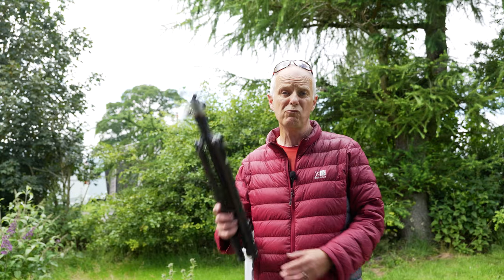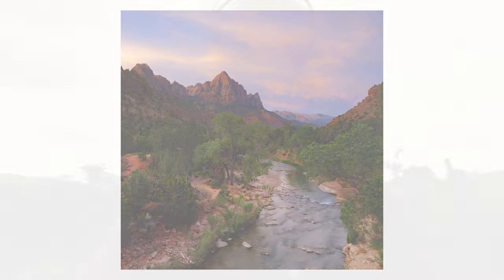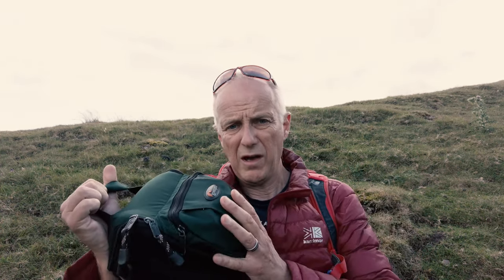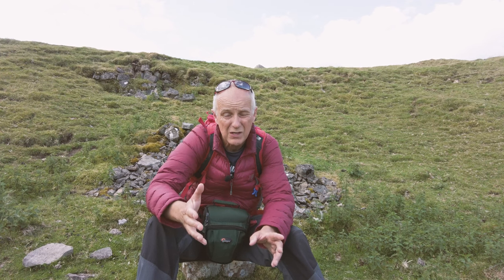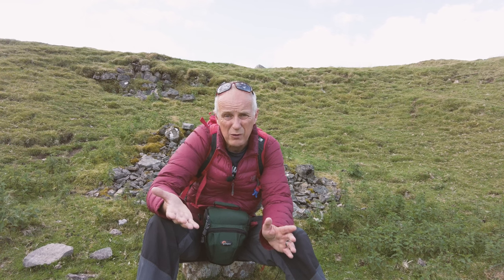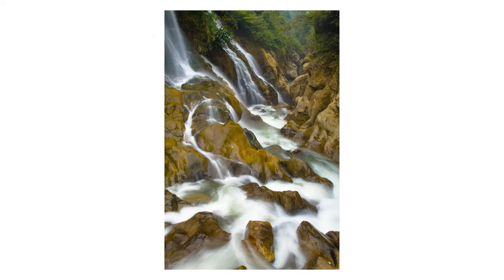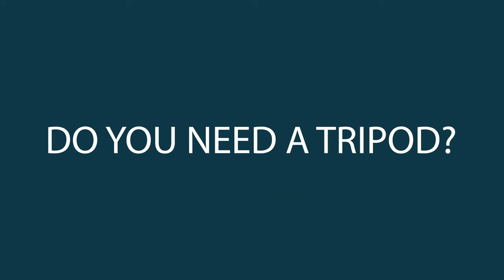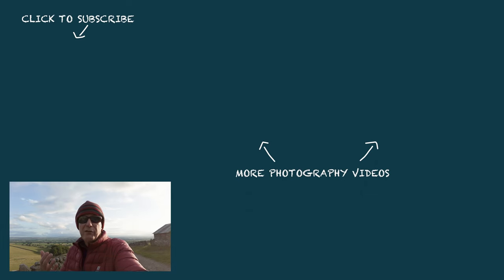Do You Need a Tripod for Landscape Photography?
Landscape photography and tripods seems like a logical combination... after all landscape photographers tend to want to get the best image quality possible when shooting landscapes and using a tripod seems a very good way to help achieve this. But with the modern camera technology available (including mirrorless cameras with great high ISO performance and ultra steady IBIS (in body image stabilisation)) is the use of a tripod still a necessity for landscape photography?

If you are interested in joining  me on a landscape or macro photography workshop in Northumberland or the English Lake District, please follow the link below to find out about my private photography tuition sessions (online tuition is also available):

Panasonic Lumix DC-S5 (my landscape photography camera)
Panasonic Lumix DC-S5 ii (my video and main work camera)
Panasonic 24-105mm Lens (my workhorse lens)
Panasonic 16-35 Lens (when I need to be wide!)
Panasonic 14-28 Lens (when I need to be even wider!)
Panasonic 70-300 Lens (for when I need a bit more zoom!)
Panasonic 20-60 (great lens for everyday use)
DJI Mavic 3 Drone (for aerial photos & video)
DJI Osmo Pocket 2 (my handheld camera for vlogging)